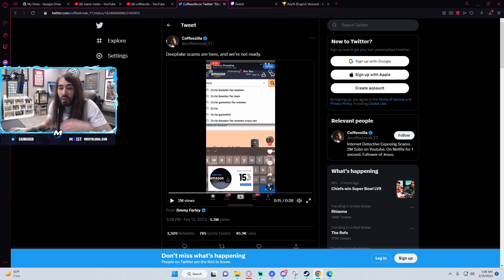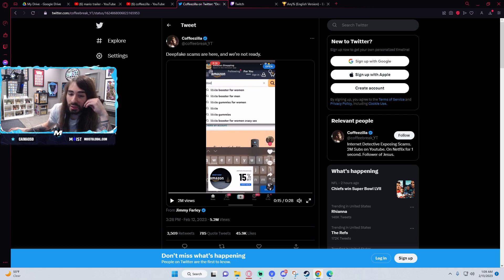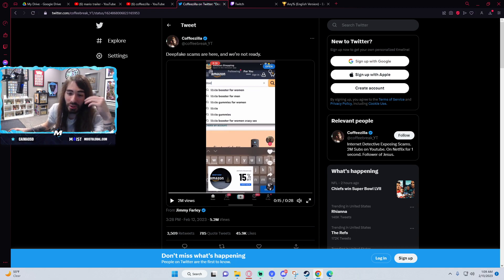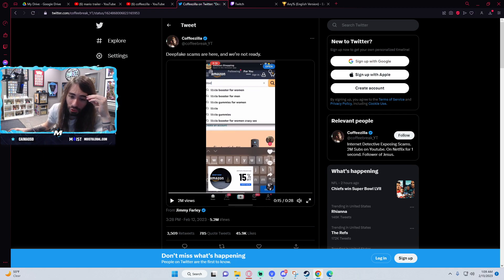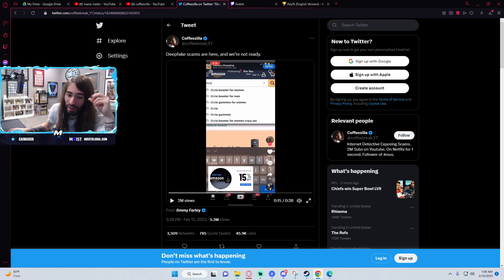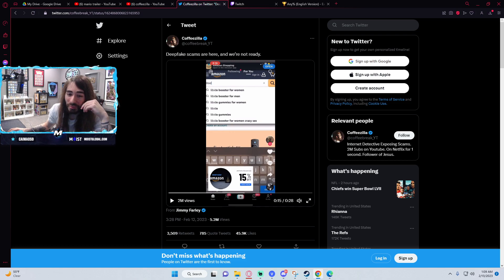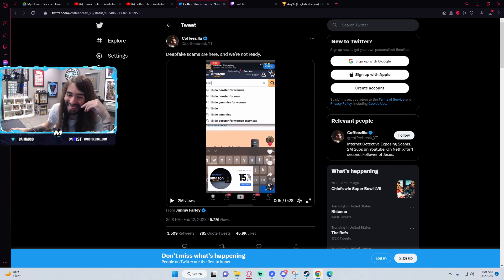Kicks Terms of Service Has an Interesting Detail After Kick Streamers Stream Super Bowl... | moistc